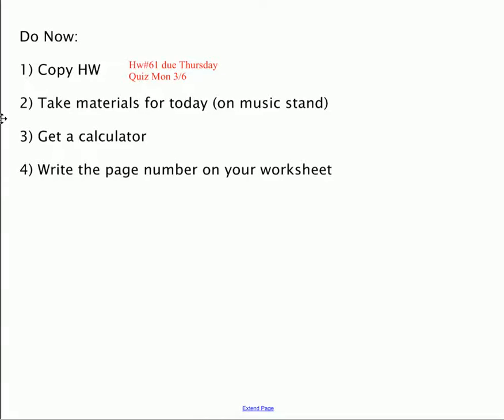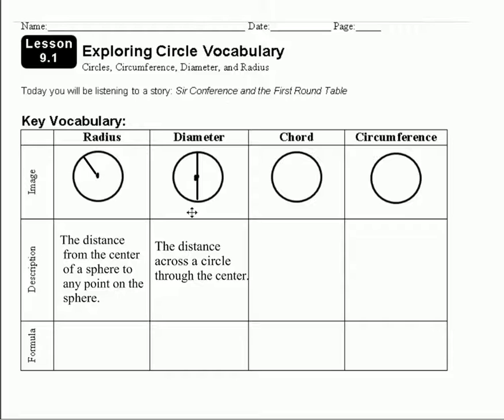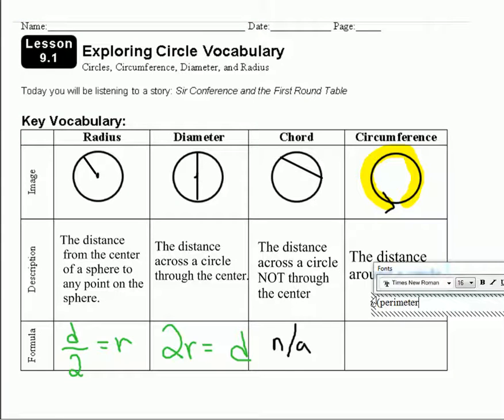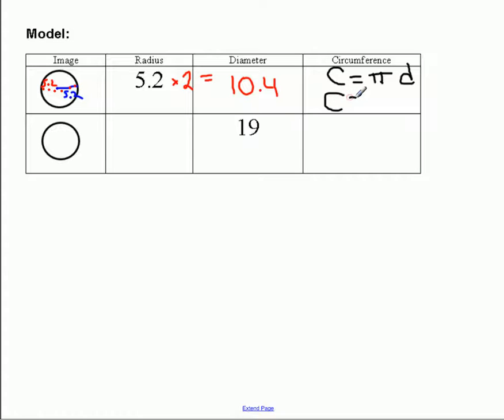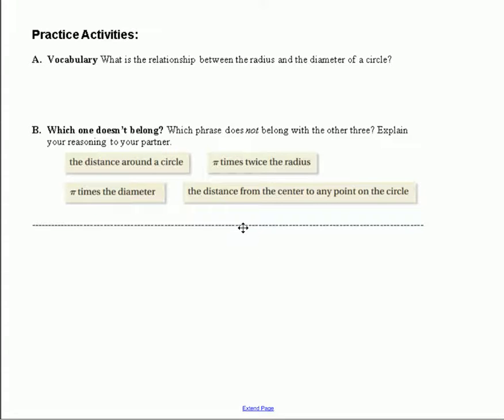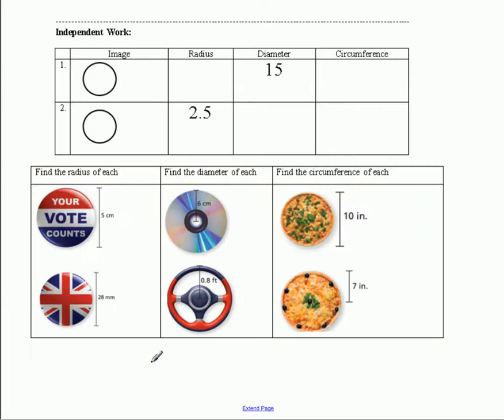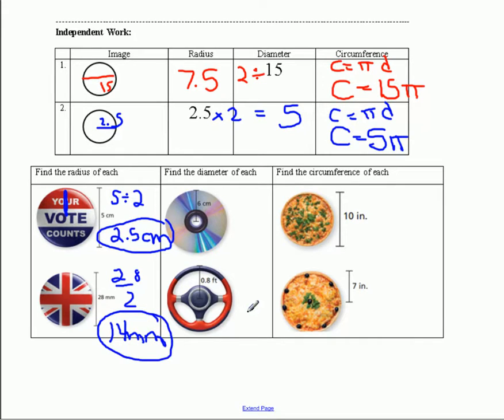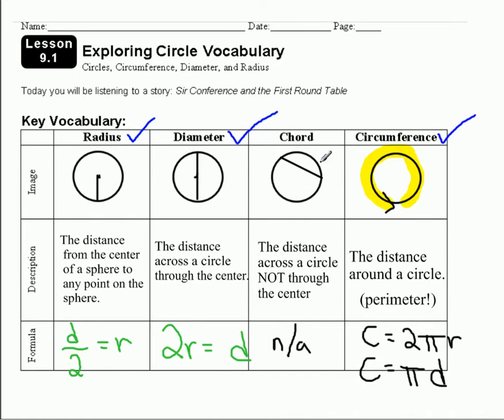Sub Plans 2 28